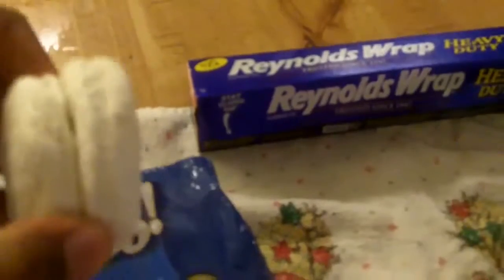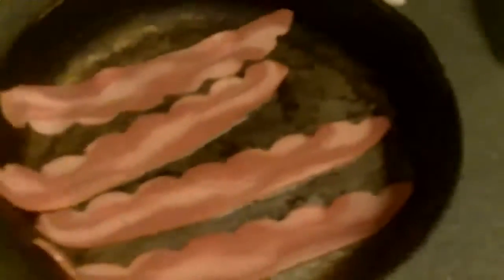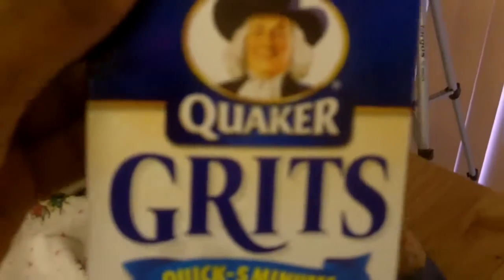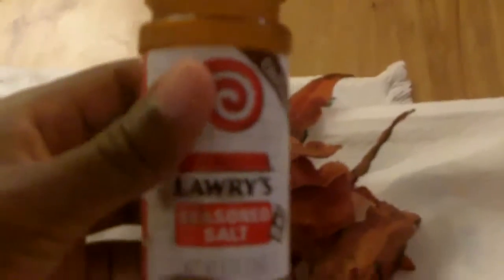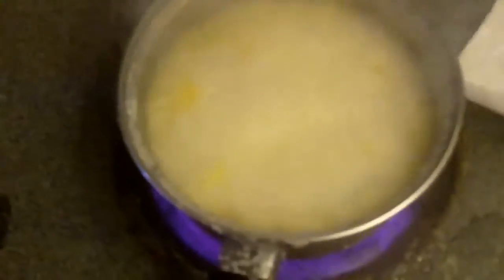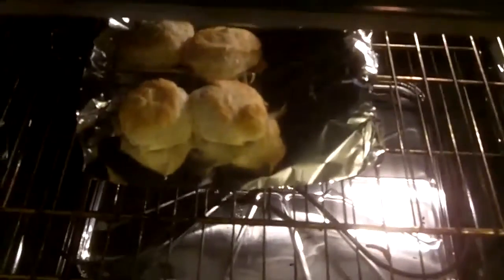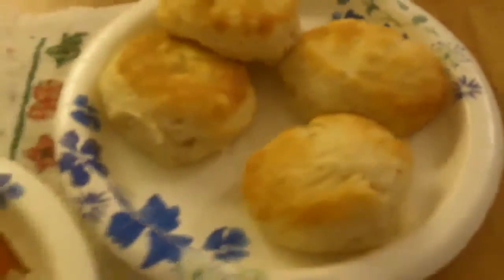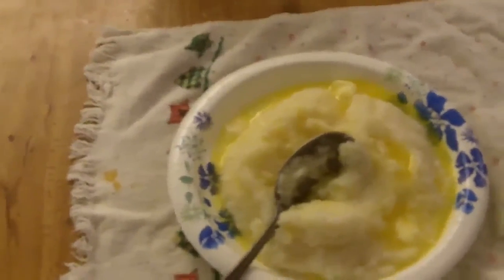Chef Gamer Making Breakfast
Bringing out my inner chef because I was starving when I woke up this morning. Hope you enjoy the video!!!